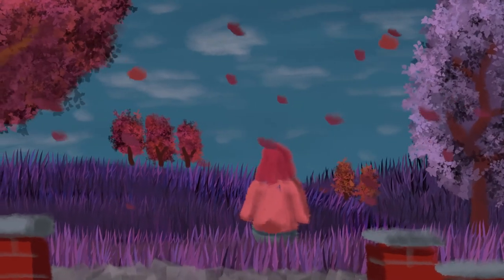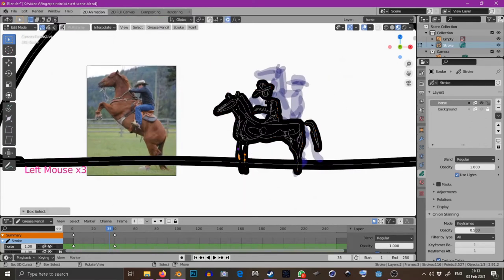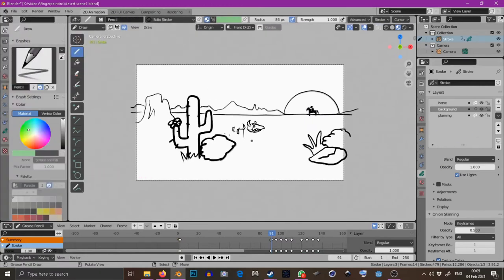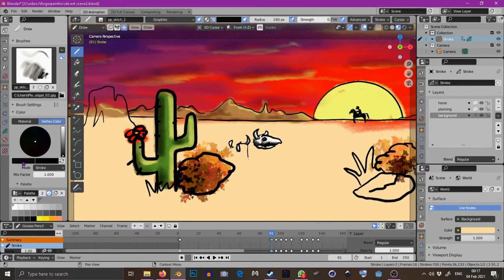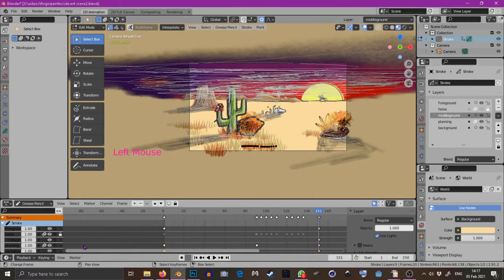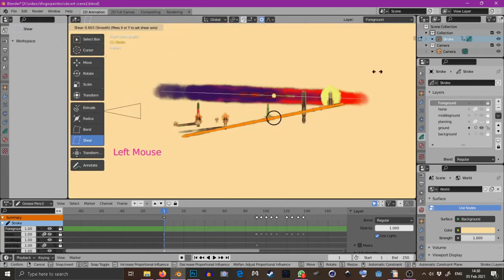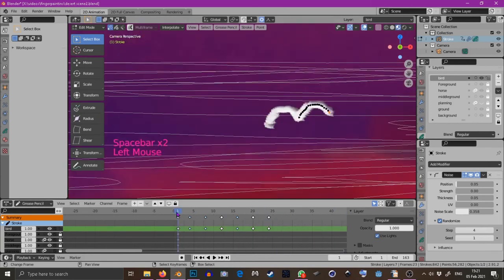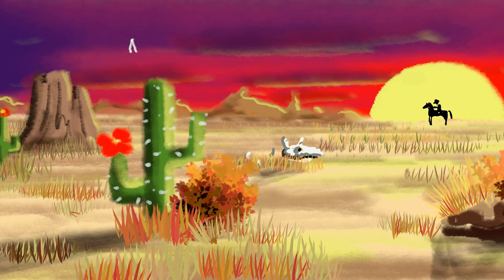Create a Moving Finger-Painting in Blender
if you like this video and want to see more consider supporting me :

In this video I show you how to create grease pencil animations with a painterly effect.

0:00 Intro
0:10 Download Brush pack
1:15 planning intro
1:35 Planning (beginning of tutorial)
2:36 Drawing a Horse
3:11 Animating the horse with GP timeline
6:18 Moving things in 3D space
7:00 Animating the scene (parallax)
7:33 Painting
10:37 painting the foreground  cactus
11:39 adding ground shadows
12:05 painting grass
12:49 Shearing objects in 3D
13:09 Moving strokes to new layer
13:50 Creating a 3D sky
14:32 Painting the middleground
15:50 painting the ground
19:02 making the ground 3D
20:27 Noise modifier to create stop motion effect
21:34 Interpolating strokes to make a bird fly
24:13 Using multi-frame edit to create movement
25:41 Apply step modifier in Graph editor for stop motion effect
26:21 single-frame Interpolating the cowboys arm
26:41 Render settings
27:20 Finished animation
27:40 Outro